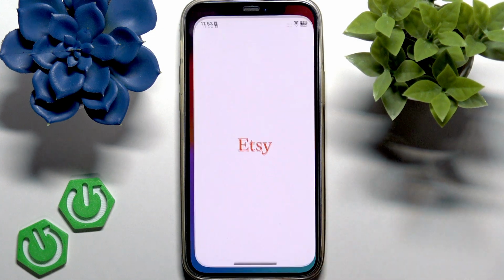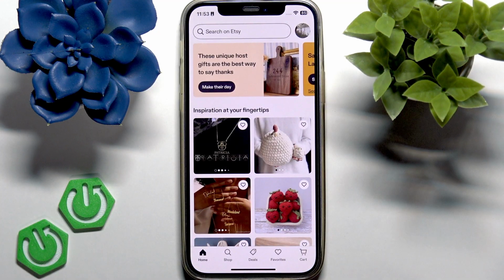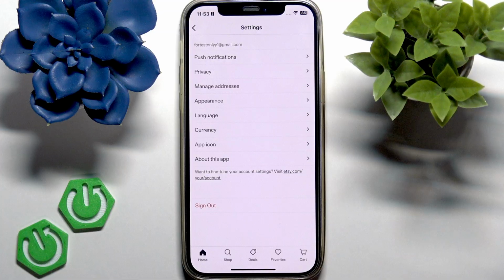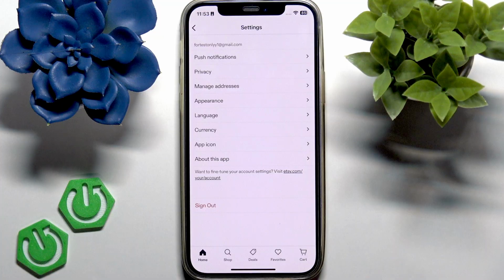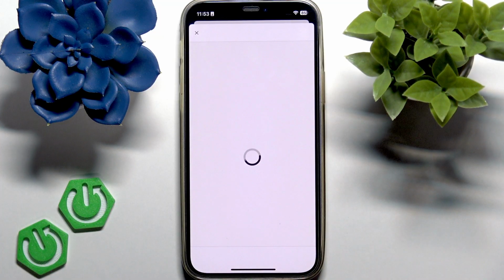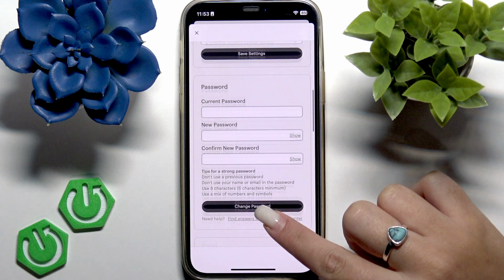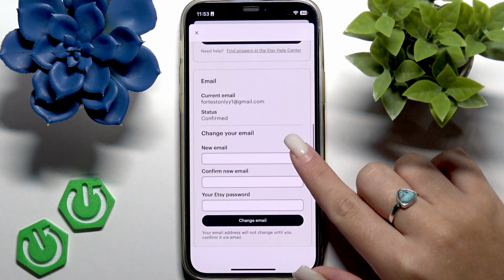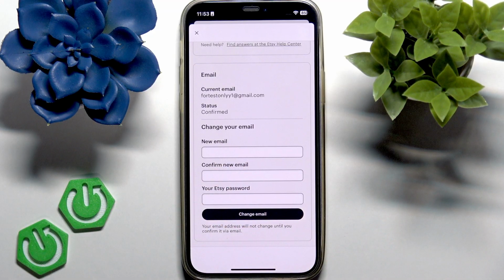How To Change Etsy Email Address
Whether you want to keep your Etsy account up to date or switch to a new email, this guide will help you make the change quickly and easily. Follow along to ensure your Etsy notifications and account information are always current. This tutorial is perfect for Etsy users who want to manage their account details directly from their mobile device.

Where can I find the email settings in Etsy application?

0:00 Introduction
0:07 Open Etsy app and go to profile
0:18 Enter settings and find account section
0:29 Locate email section
0:36 Enter new email address and confirm
0:43 Enter Etsy password
0:50 Submit changes
0:58 Outro